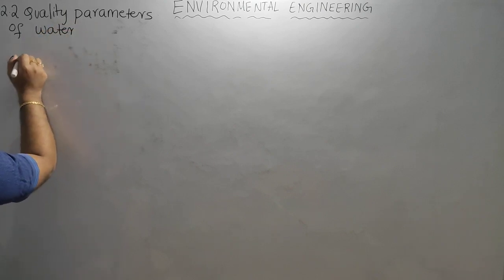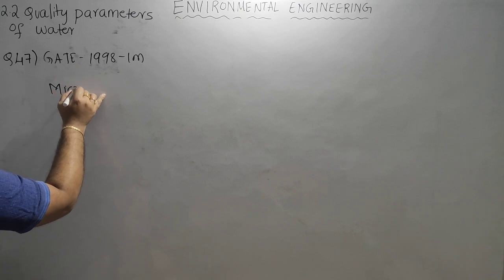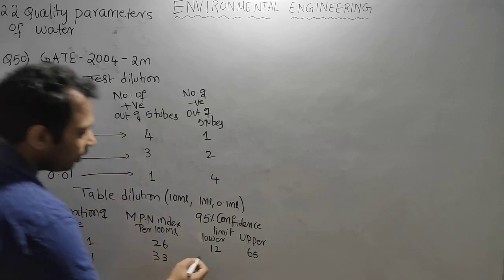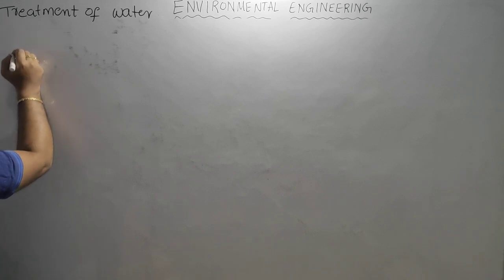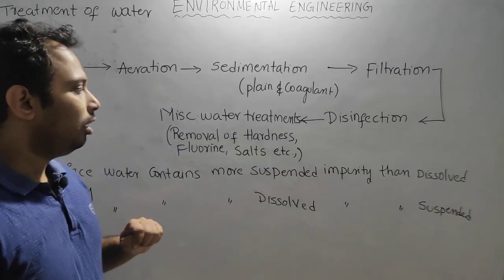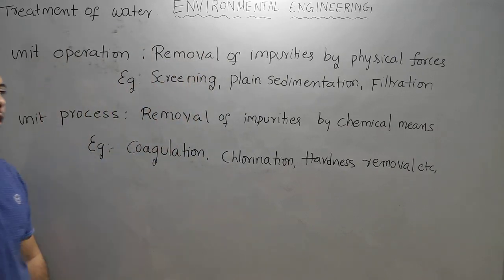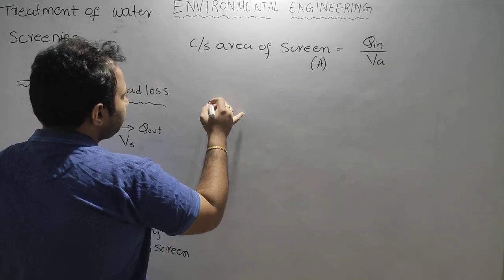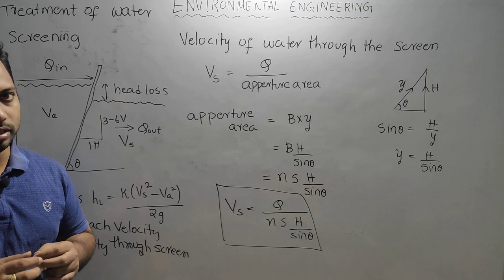EE Lec 17